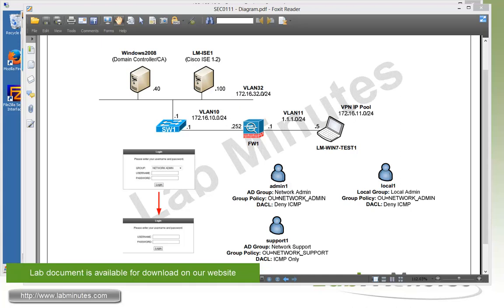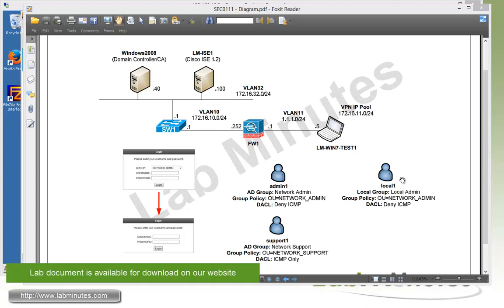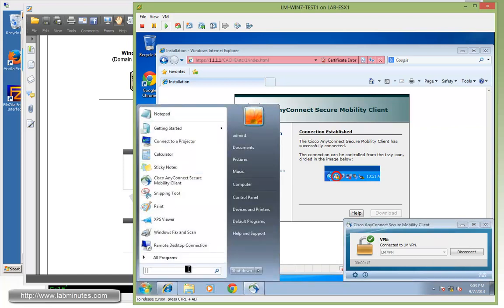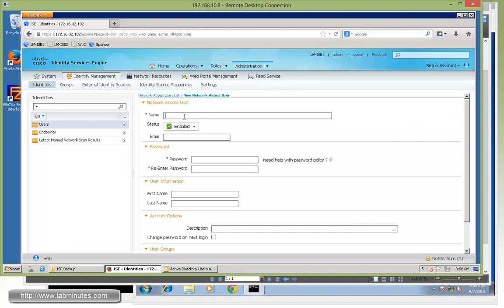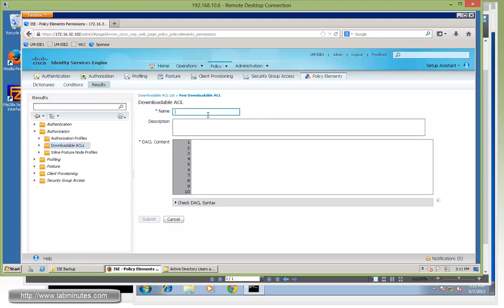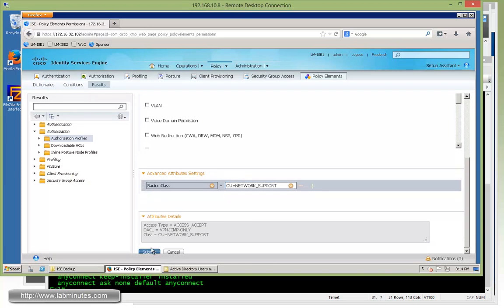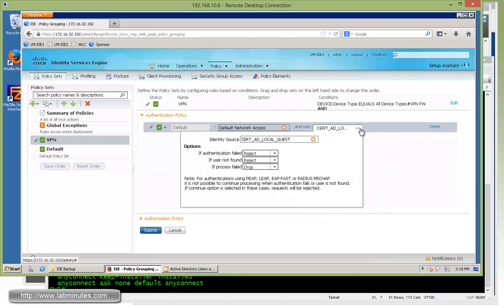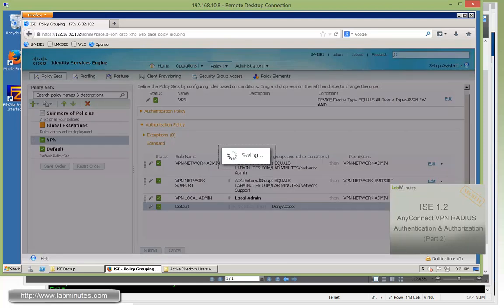LabMinutes# SEC0111 - Cisco ISE 1.2 AnyConnect VPN RADIUS Authentication and Authorization (Part 1)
The video walks you through configuration of VPN RADIUS authentication on Cisco ISE 1.2 with AnyConnect Client SSL VPN. We will try to solve the problem of users having to select a VPN group at login by dynamically assigning them to a group-policy via Class RADIUS attribute. We will also attempt to enforce per-user ACL via the Downloadable ACL on ISE. This video is a counterpart of SEC0096 - ACS 5.4 AnyConnect VPN RADIUS Authentication and Authorization.
Part 1 of this video provides overview of the lab setup and completes all required configuration on ISE.